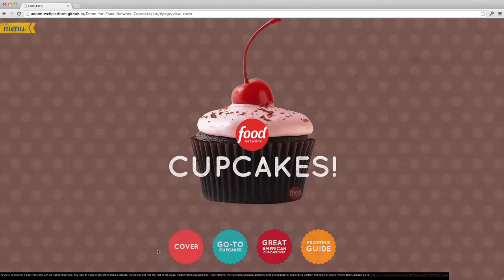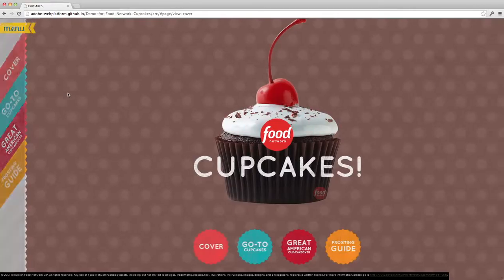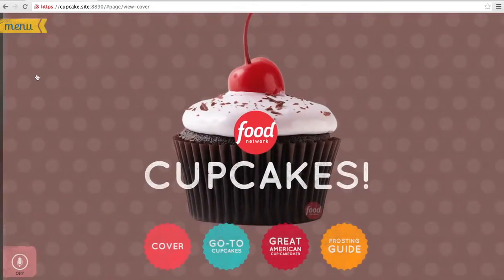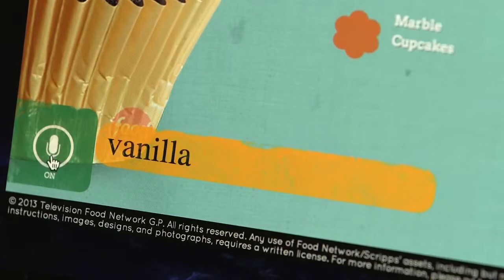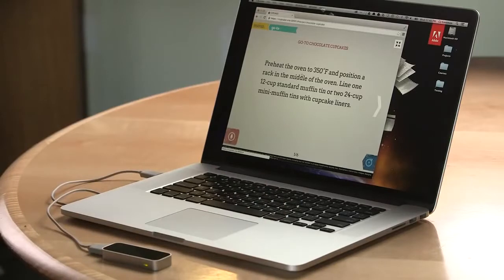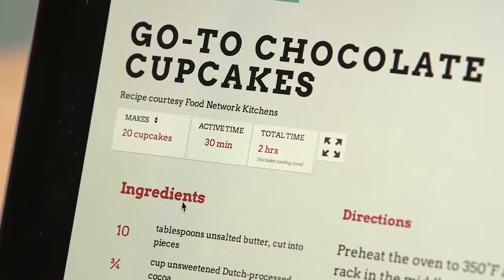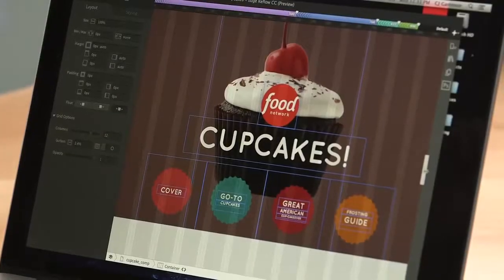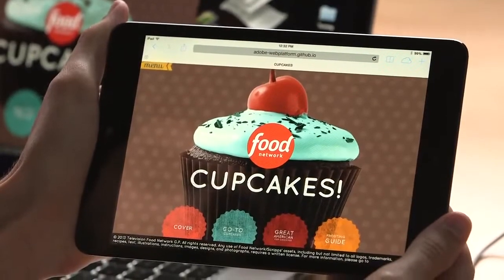Adobe CreativeCloud Making the Web Sweeter with Food Network and Cupcakes link in description Save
Adobes Web Platform group teamed up with Food Network to experiment with bringing their popular Cupcakes! tablet application to the web. See how we turned beautiful content from Food Network, hardware from Leap Motion, speech recognition, responsive tooling, and new layout and graphics standards into a next-generation web experience.